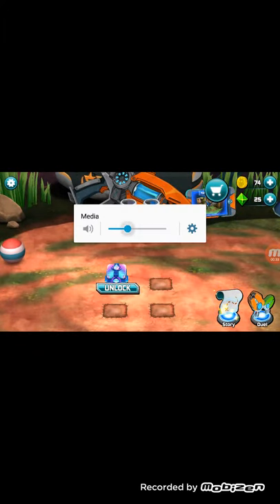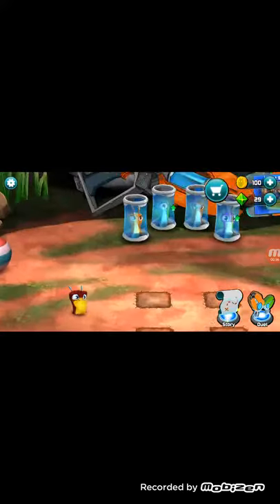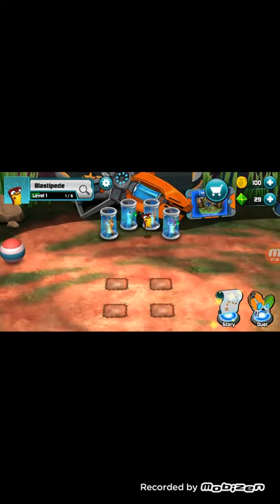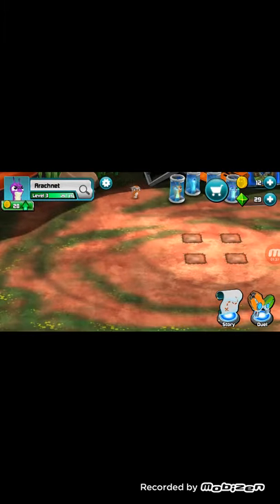Playing slug it out 2 new game that you can install it